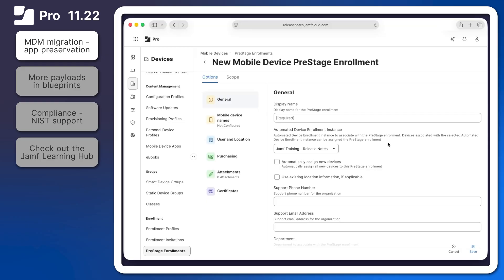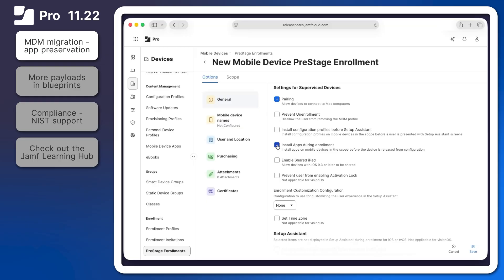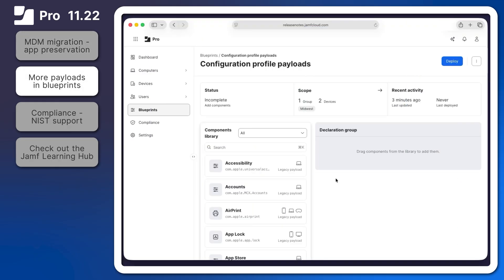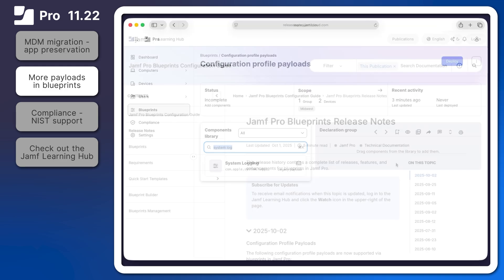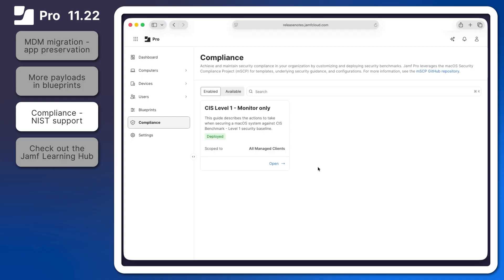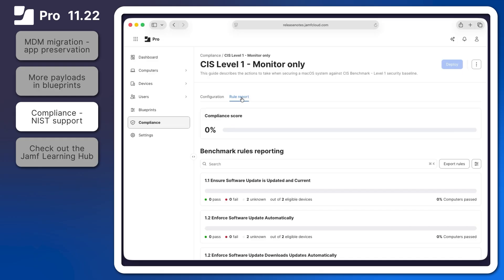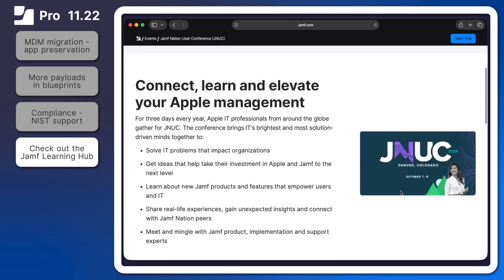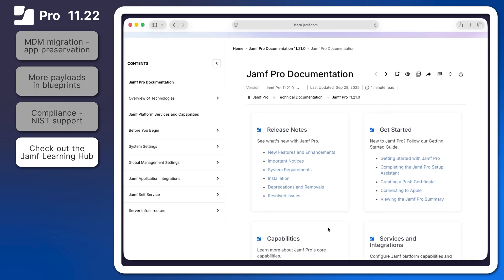Jamf Pro 11.22 Release Notes - New Features and Enhancements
Let’s go through a brief overview of some of the newest features available in Jamf Pro 11.22.

Chapters:
0:10 - MDM migration - app preservation
0:55 - More payloads in blueprints
1:26 - Compliance - NIST support
2:07 - Check out the Jamf Learning Hub

Resource links:
Jamf Pro Release Notes - New Features and Enhancements
Jamf Technical Article - Migrating iOS and iPadOS Devices from Another MDM Server to Jamf Pro
Jamf Pro Blueprints Configuration Guide - Jamf Pro Blueprints Release Notes
Apple - Migrate managed devices to another device management service